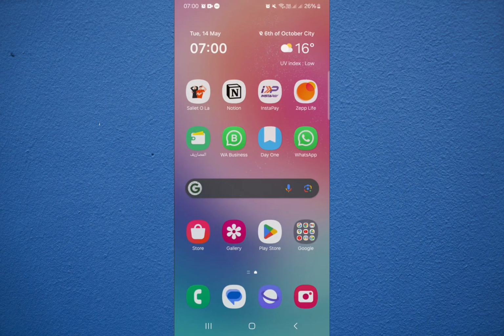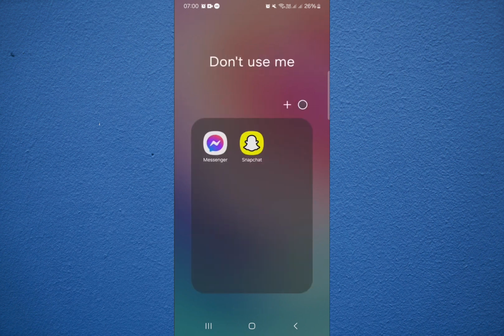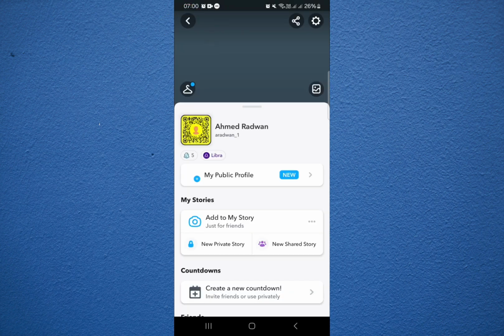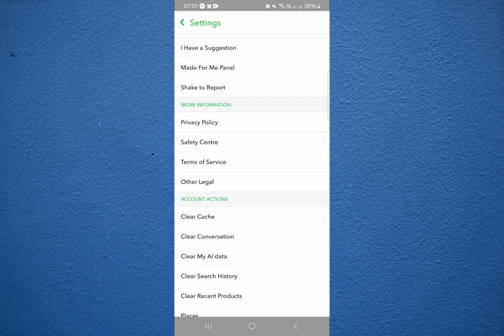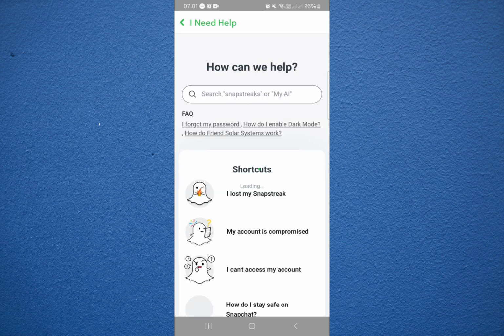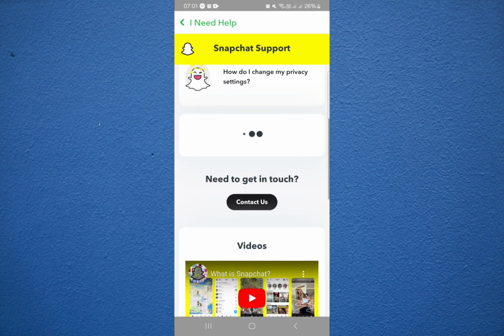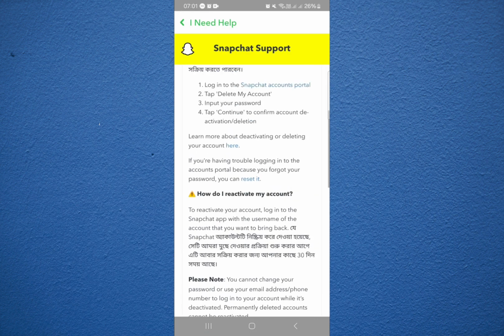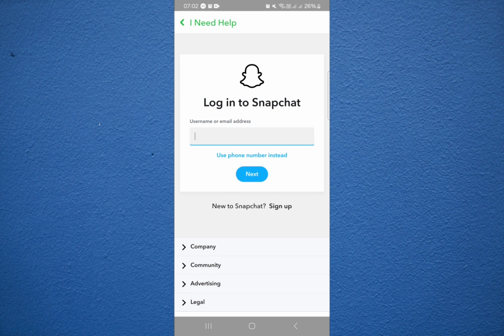How To Delete Snapchat Account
Learn the step-by-step process to permanently delete your Snapchat account in this comprehensive tutorial. From accessing settings to confirming your decision, we guide you through every stage. Say goodbye to Snapchat hassle-free!